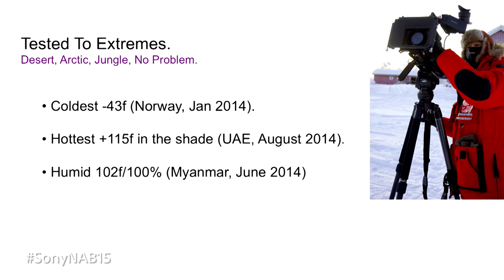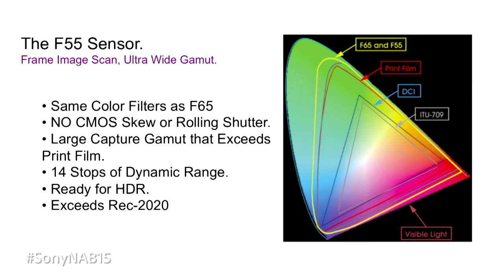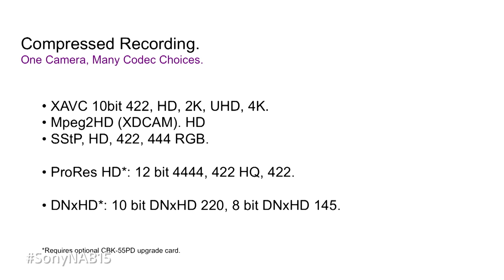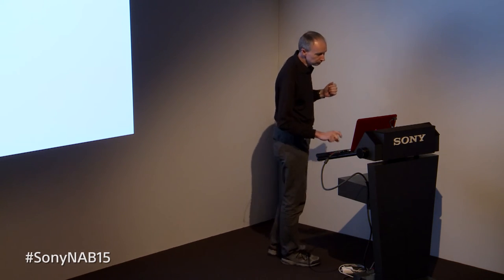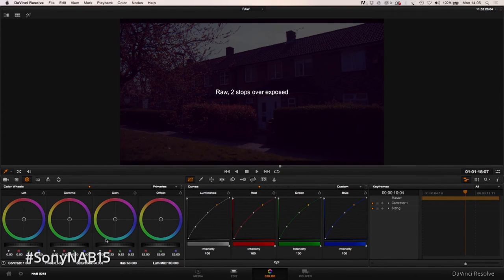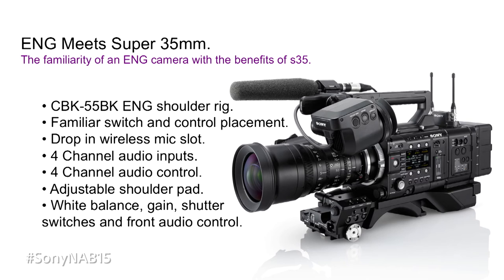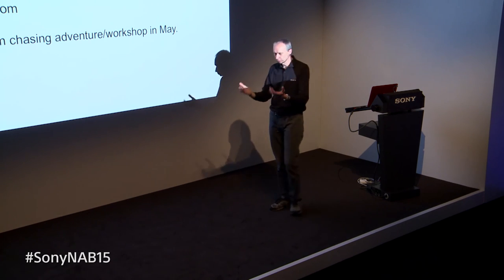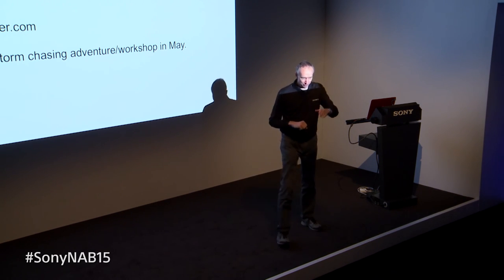What makes the F55 and F5 stand out from the crowd?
Cinematographer Alister Chapman demonstrates how one camera can deliver the outstanding imagery, flexibility and range of creative controls that previously would have required several different cameras.